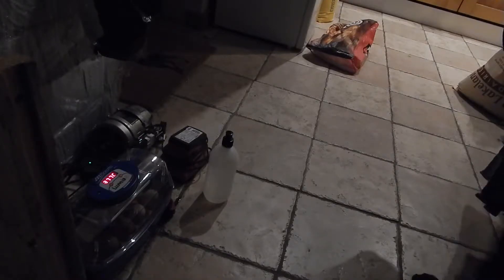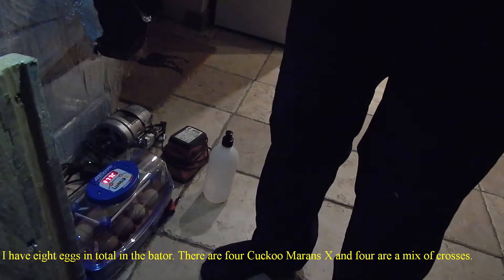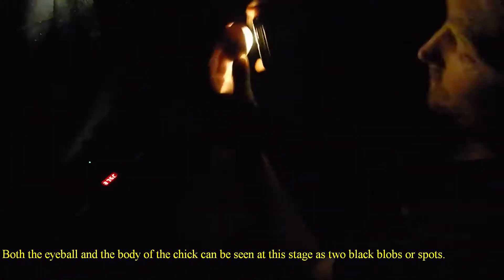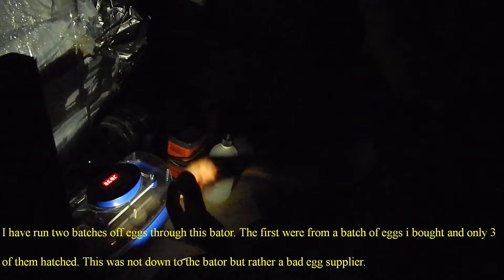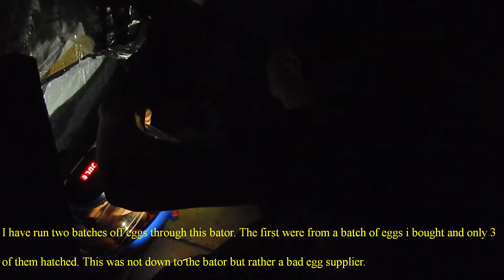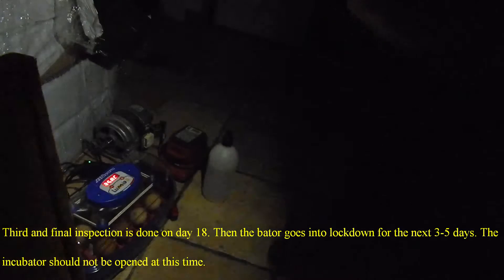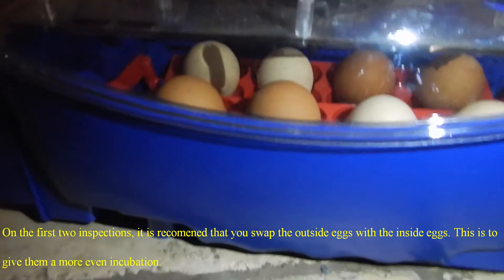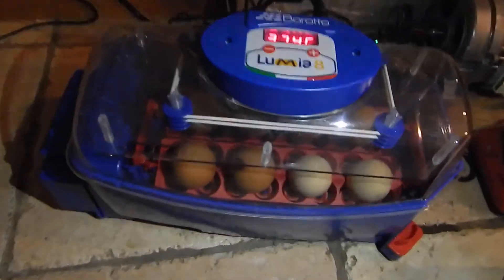Candling chicken eggs on day 8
This video shows how to candle eggs to check for fertilization. if you can see blood vessels on day 8 inside the egg, then this is a good indication that the eggs are fertilized. If you don't see any vessels, leave the egg in the bator for the second inspection just in case. The incubator i am using is a Borotto Lumia 8 egg automatic. This bator will also give you a very high hatch rate.i have used cheap ones in the past and they have failed me.